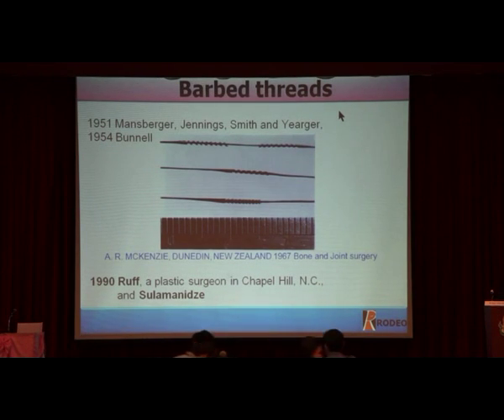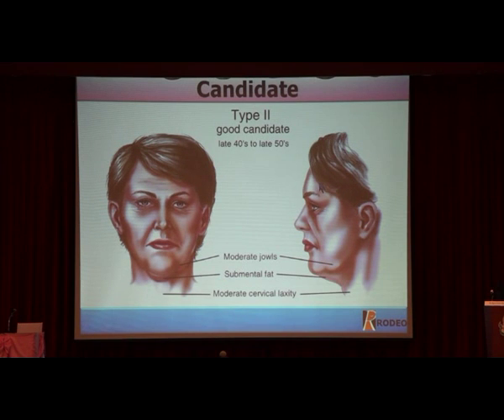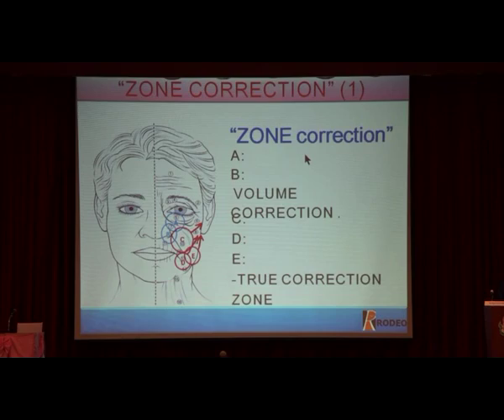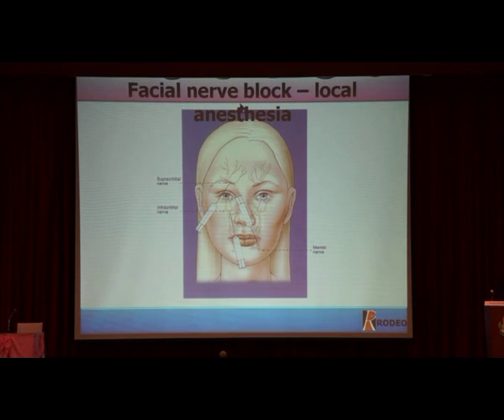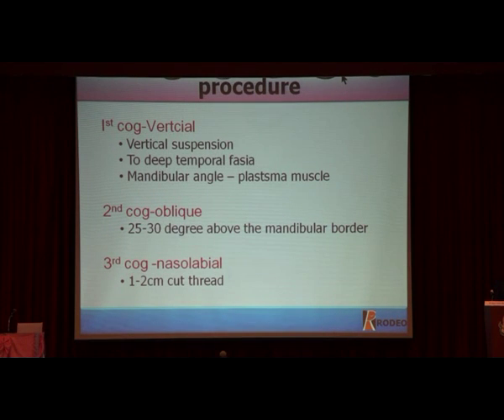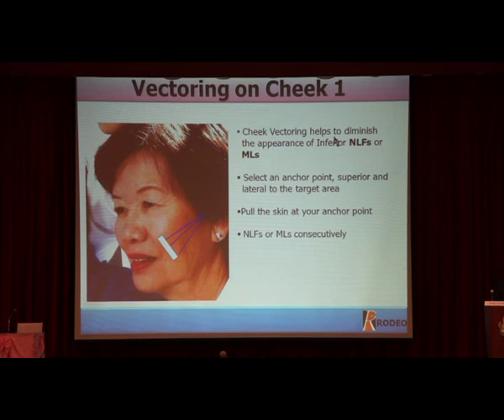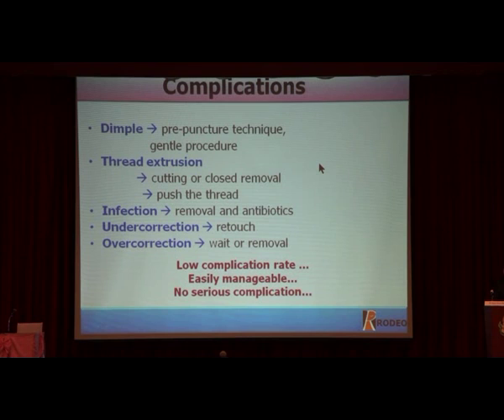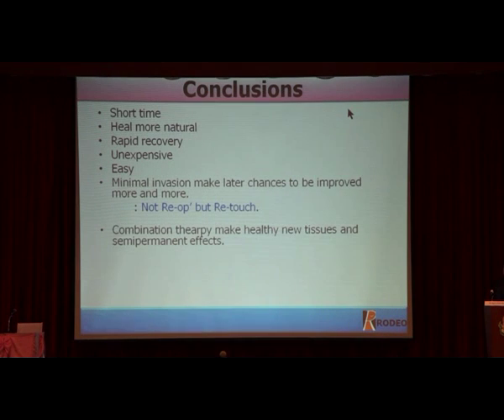Basic to Advance Thread Lifting Combination Techniques with Laser-Part6